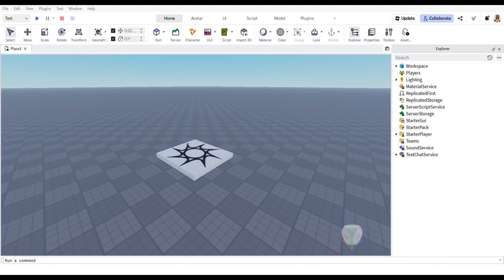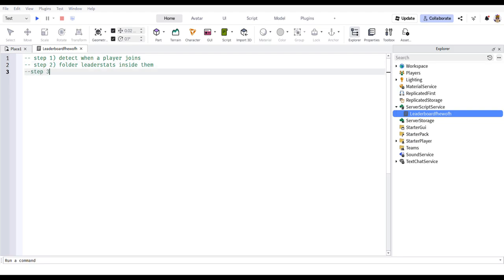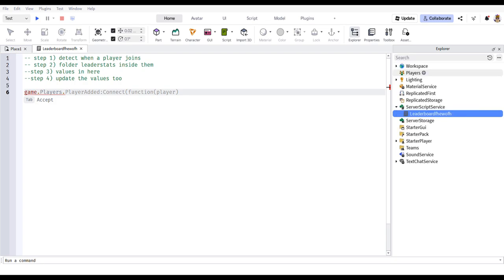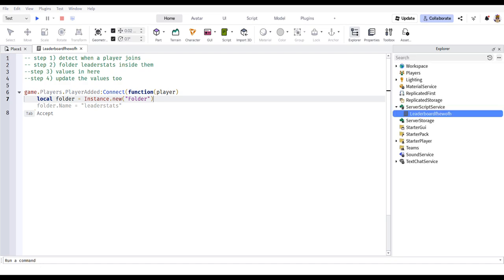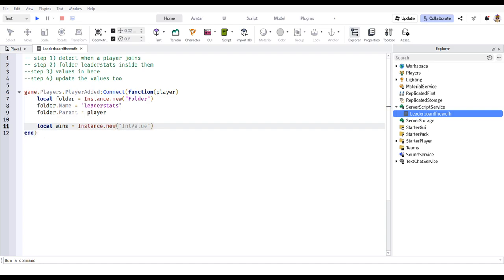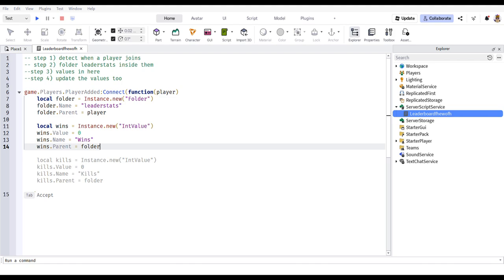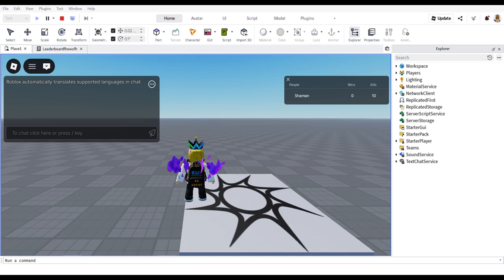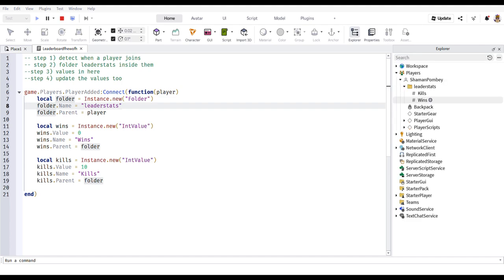Roblox Leaderstats Explained (Beginner-Friendly, Step by Step) 2026